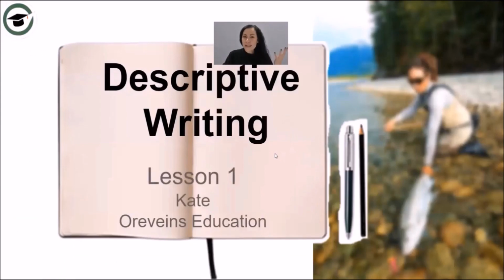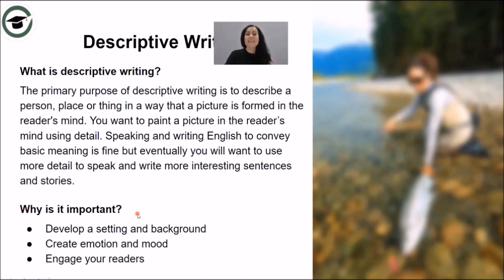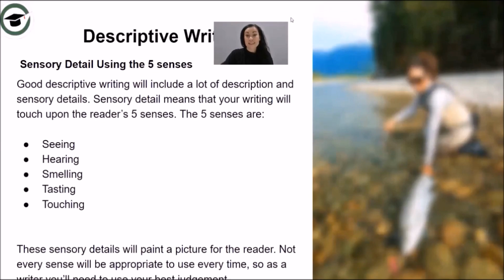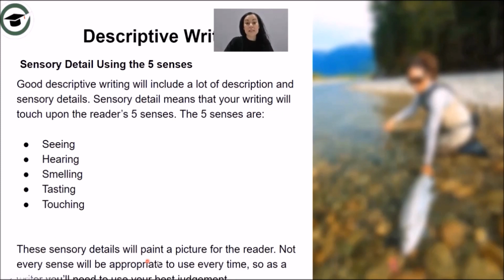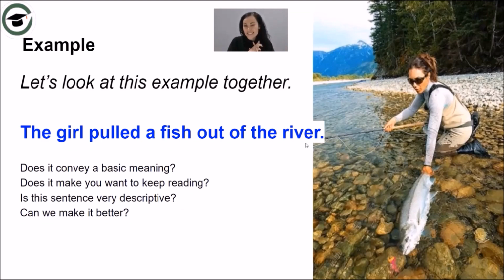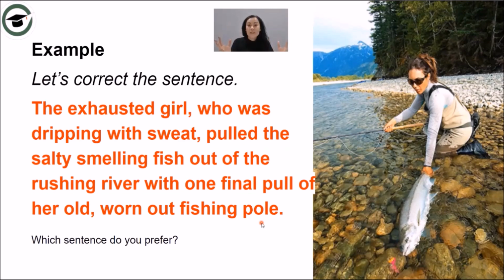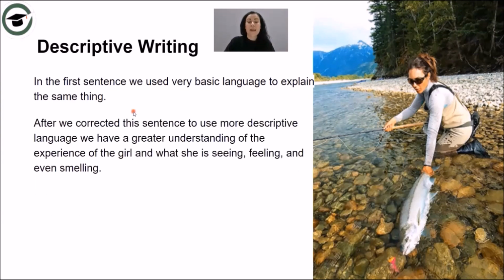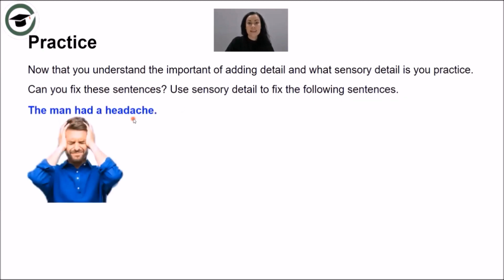How to write an attractive essay?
English writing skills improvement and English essay writing tips:
What is Descriptive Writing?
The primary purpose of descriptive writing is to describe a person, place, or thing in a way that a picture is formed in the reader's mind. You want to paint a picture in the reader’s mind using detail. Speaking and writing English to convey basic meaning is fine but eventually, you will want to use more detail to speak and write more interesting sentences and stories.

● Develop a setting and background
● Create emotion and mood
● Engage your readers
● Overall be more interesting

We offer synchronized school ESL courses designed to meet the various learning needs of students from Beginner to Adult Education including oral English and vocational courses. Our team of qualified teachers push learners to be successful but also create a vibrant, interactive learning environment.
Welcome to Join Us!